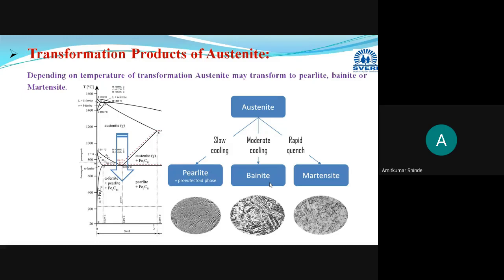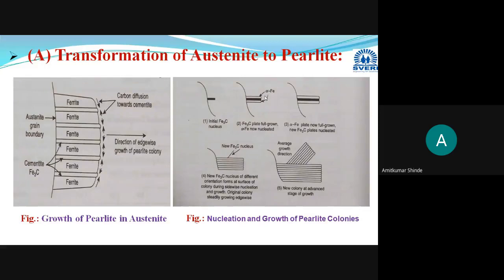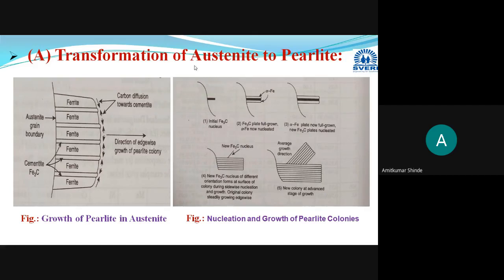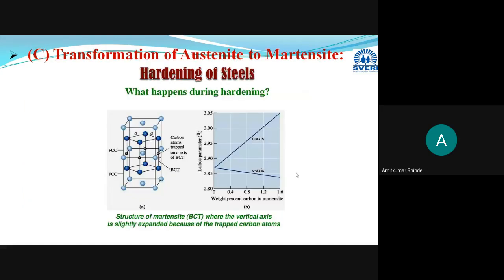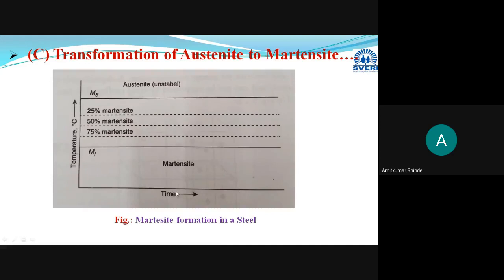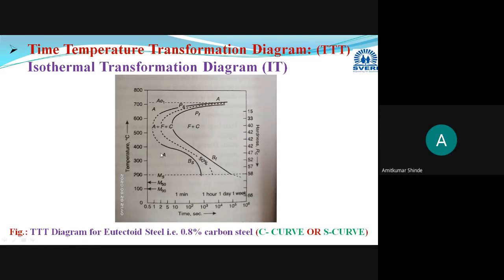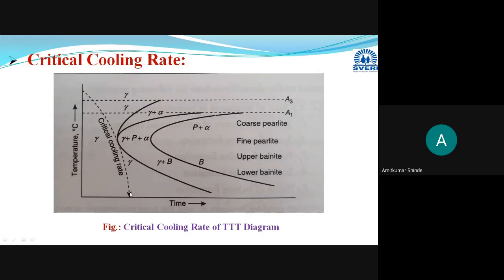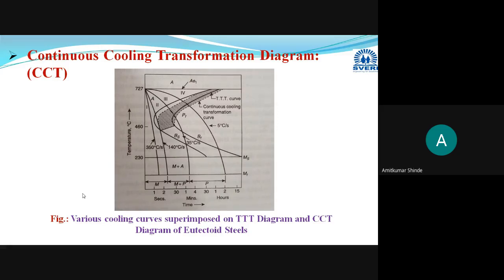Transformation products of Austenite Pearlite, Bainite and Martensite